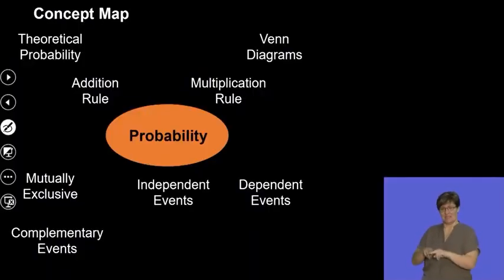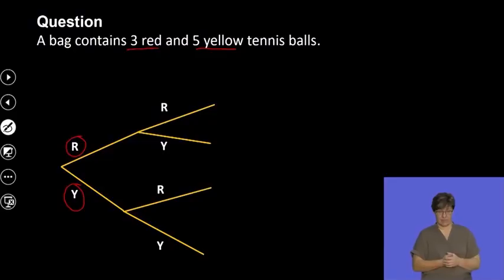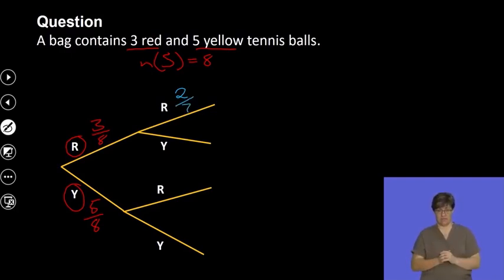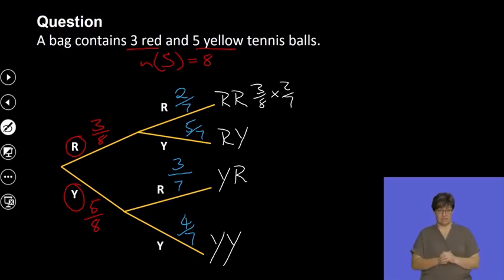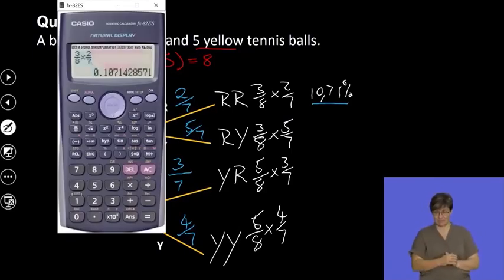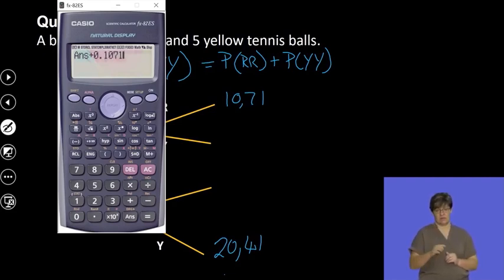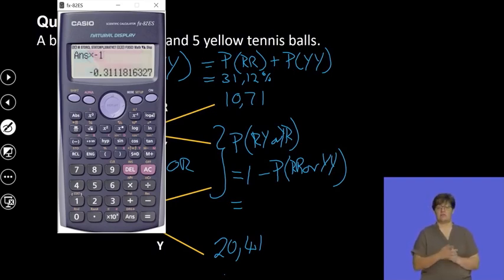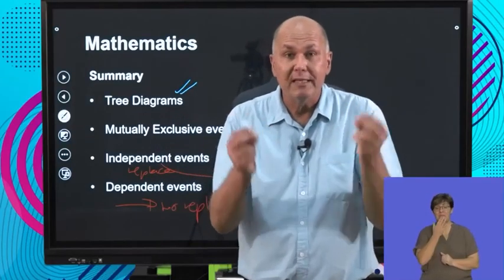Maths Grd 11 Tree Diagrams S3